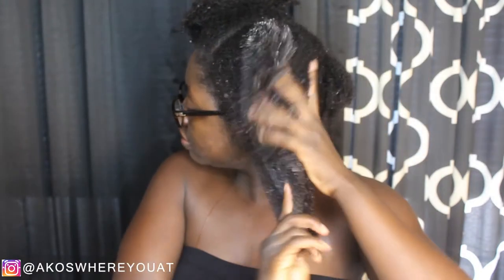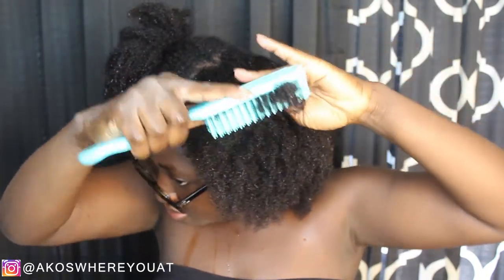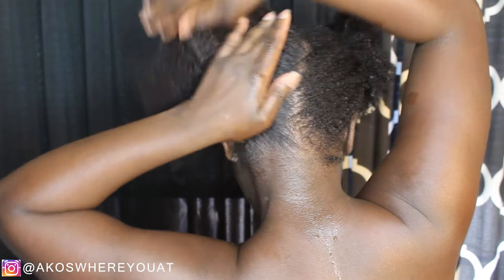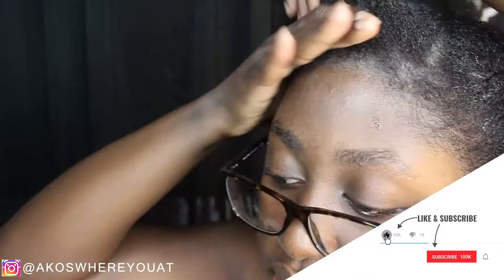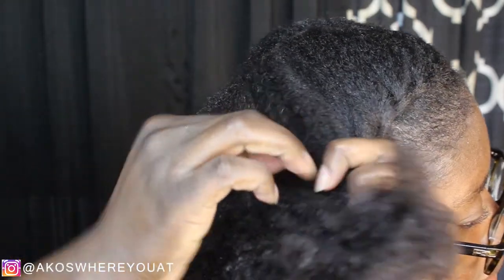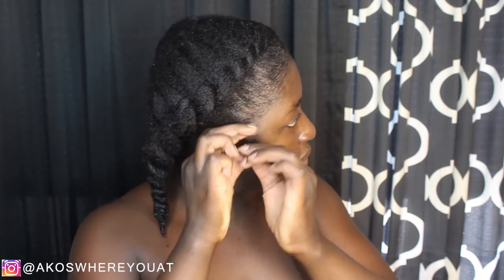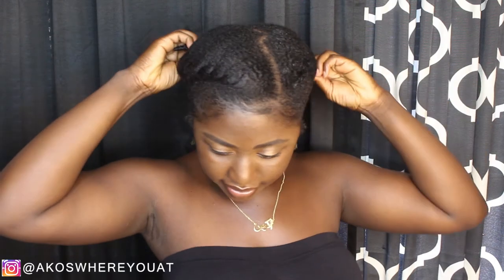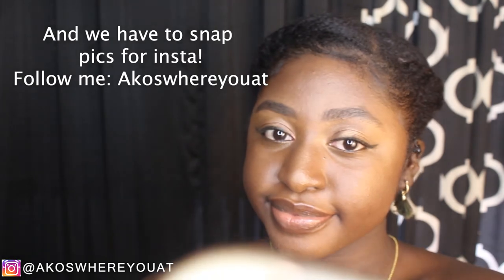Super Easy Protective Hairstyle | 4c Hair Length Check | Akoswhereyouat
Check out this super easy protective hairstyle! What is your go-to protective hairstyle? This side part flat twist saves me anytime that I do not want to spend too much time styling my hair. Don't forget to put a scarf on it!

PRODUCTS USED:
-Carols Daughter Goddess Strength Line (shampoo, conditioner, hair oil and leave-in conditioner)

WHAT TO BINGE NEXT!